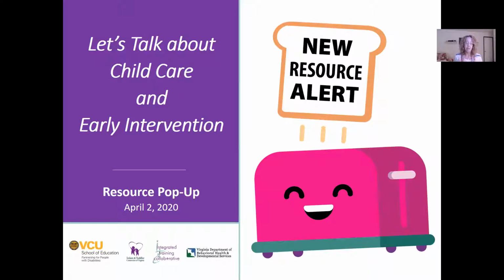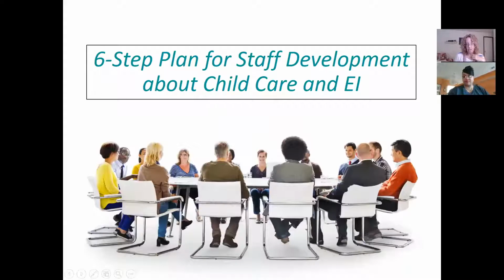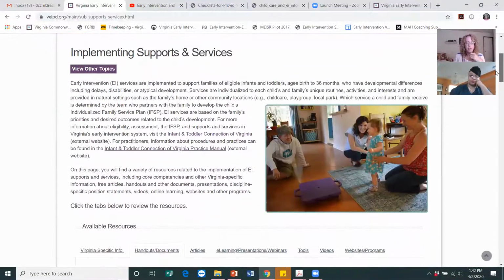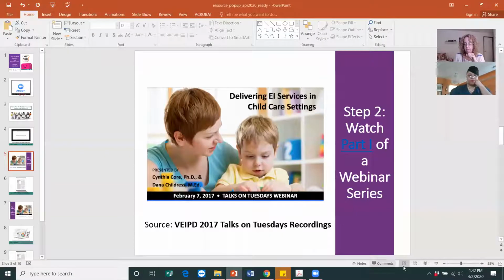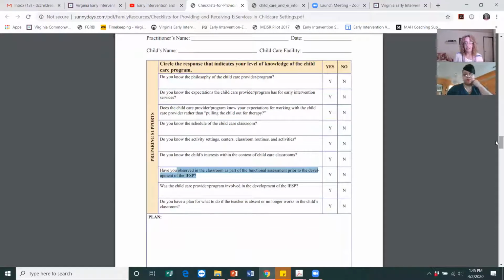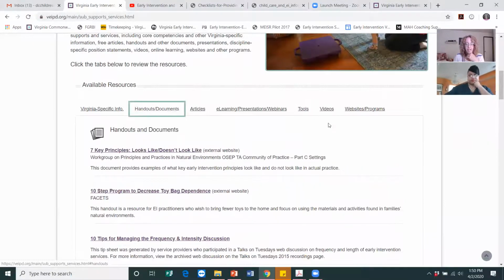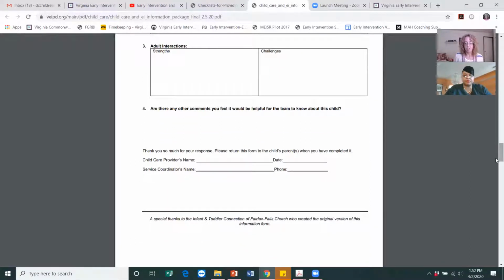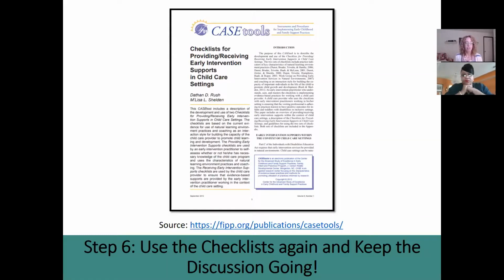VEIPD Resource Pop-Up Webinar April 2020 - Child Care and Early Intervention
In this 30-minute resource pop-up webinar, we highlight a 6-step staff development plan that early intervention system managers and supervisors can use to build staff knowledge and skills related to collaborating with child care providers.

For more information about early intervention service delivery, visit the Virginia Early Intervention Professional Development Center